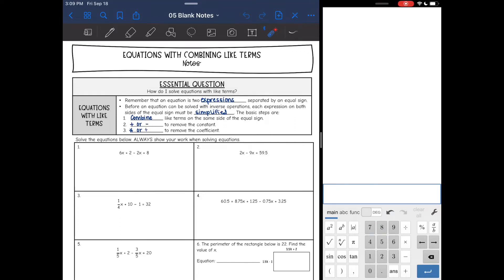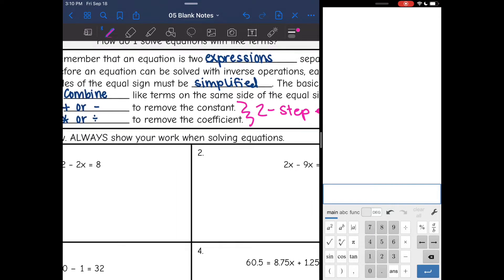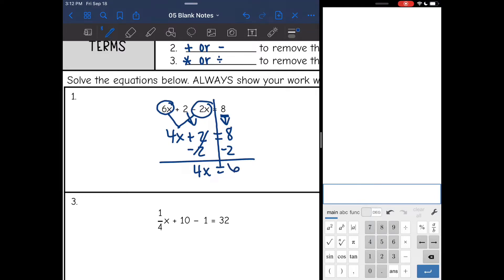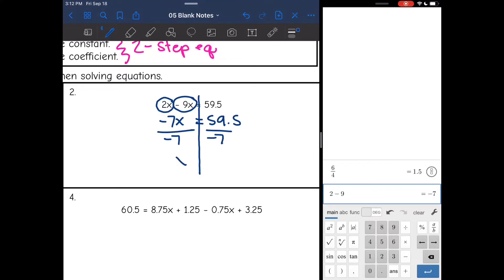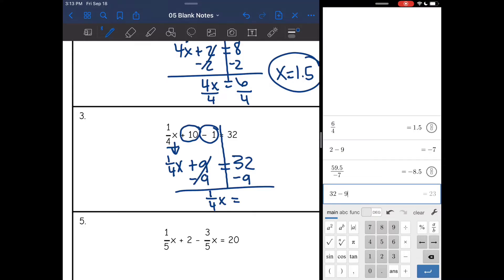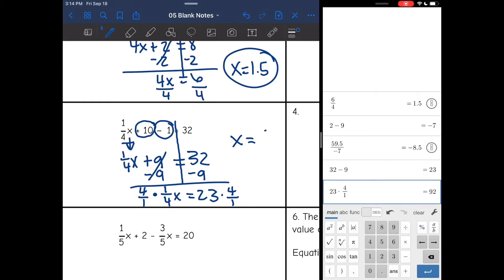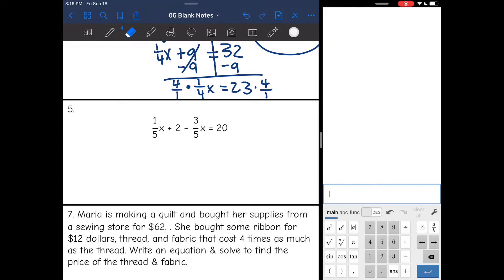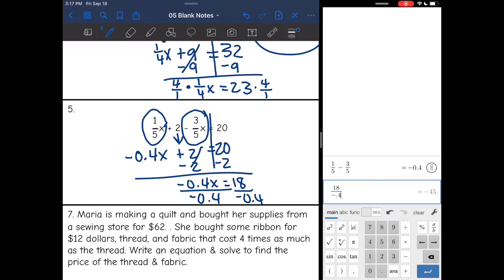Solving Equations with Like Terms | 8th Grade Math Pre-Algebra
Join me as I show you how to solve equations with variables on one side and with like terms.

You can find the handout used on my Teachers Pay Teachers store